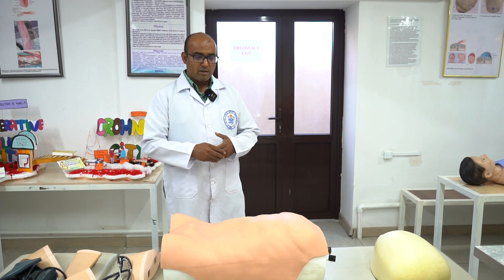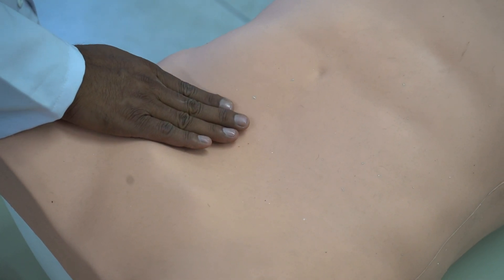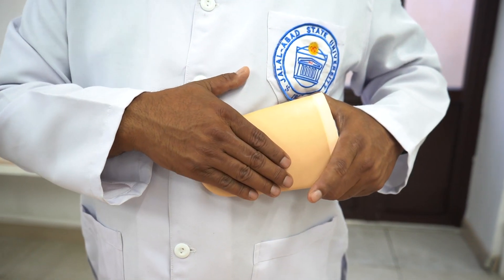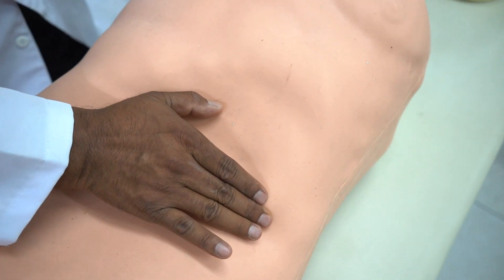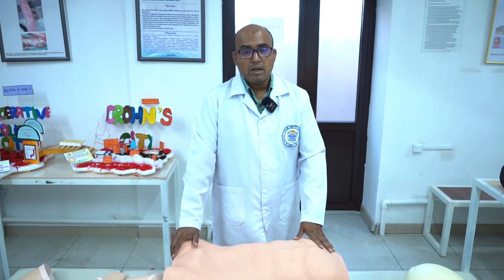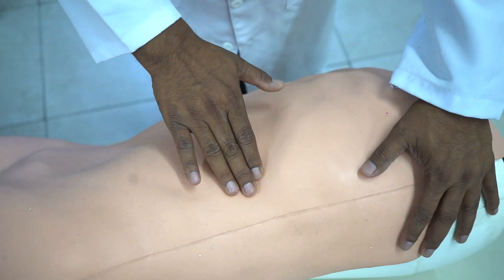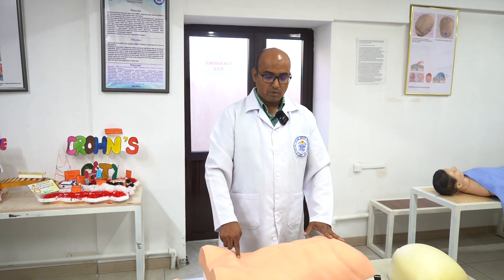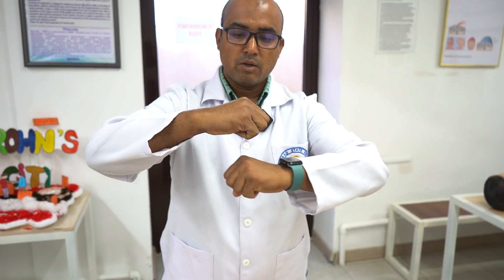8 June 2024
SPLEEN EXAMINATION —MBBS students/ NEXT 2/ NLE 2/ Goss exam